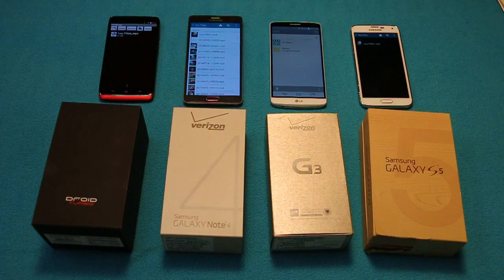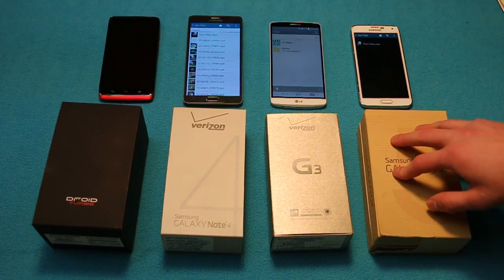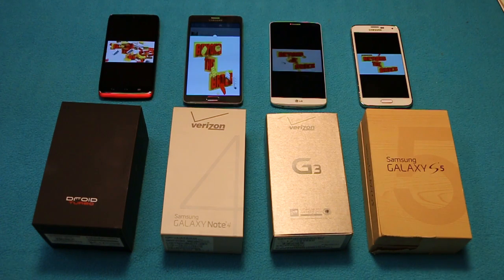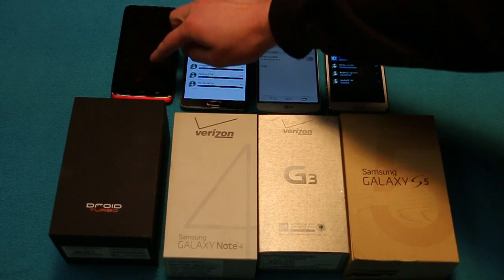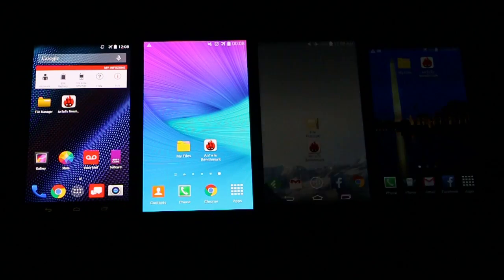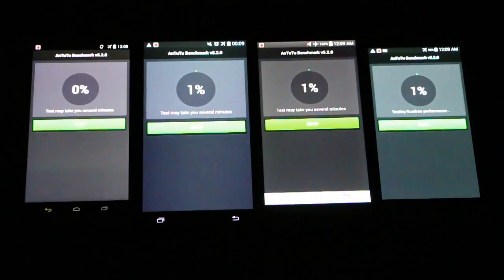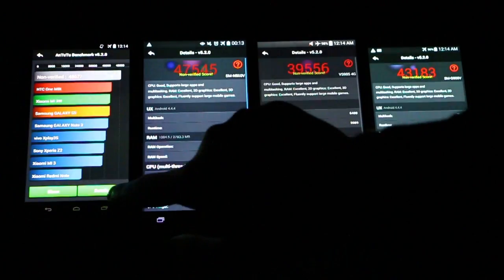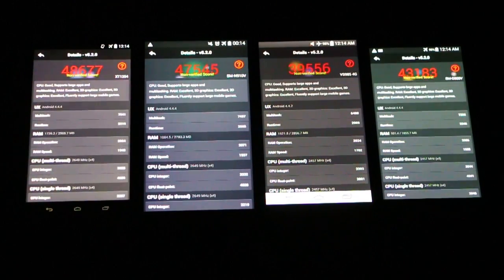Droid Turbo, Note 4, LG G3, Galaxy S5 battery and benchmark comparison:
John Hanlon does a battery and benchmark test on the Motorola Droid Turbo, LG G3, Samsung Galaxy S5 and Samsung Galaxy Note 4 smartphones. All phones used are for Verizon.

Video for battery test (it was downloaded and put on each phone)